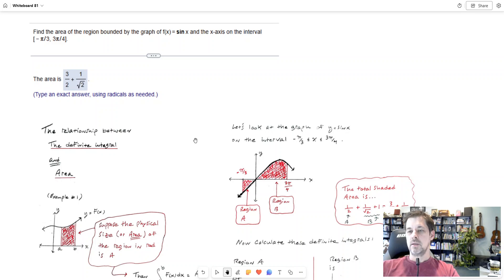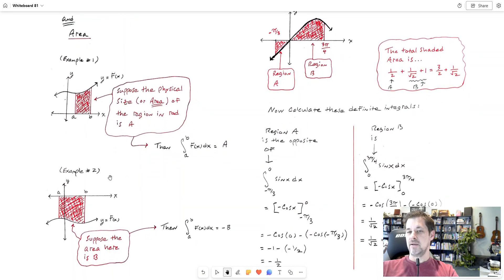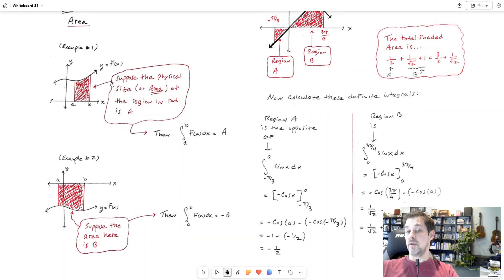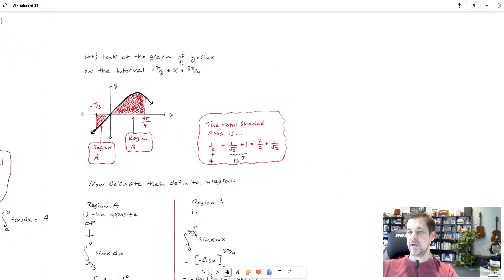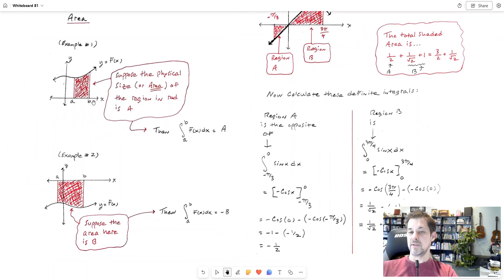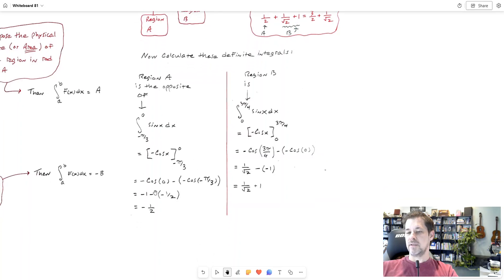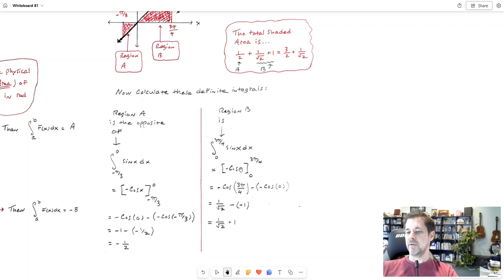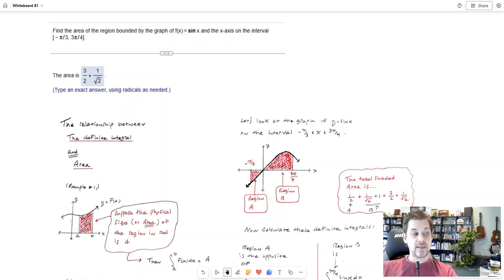the definite integral and area, part two